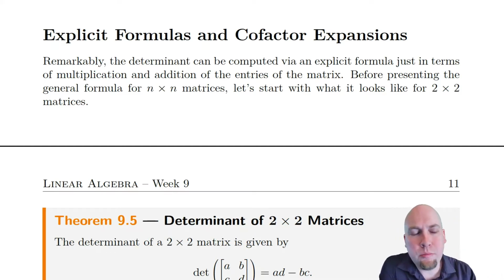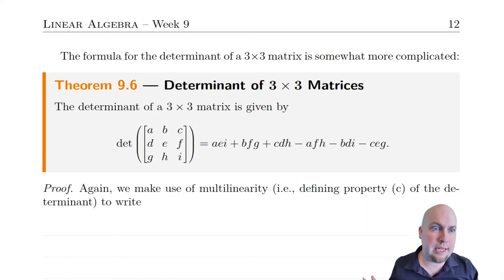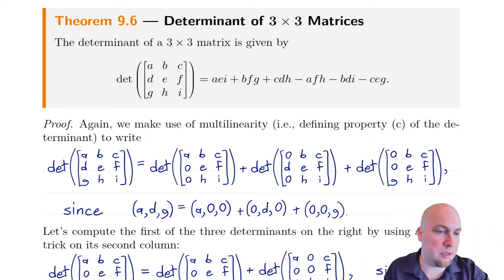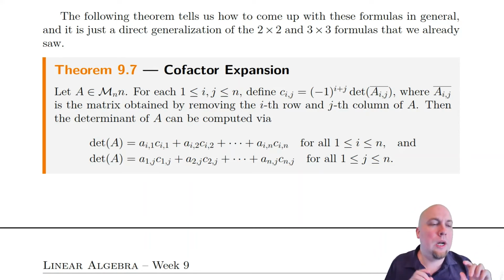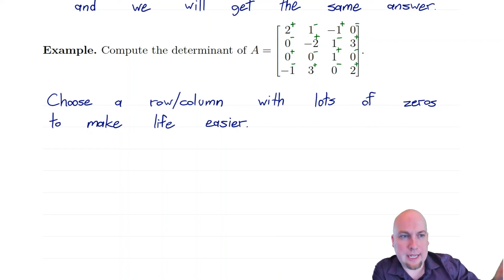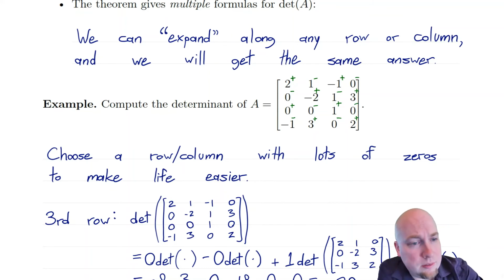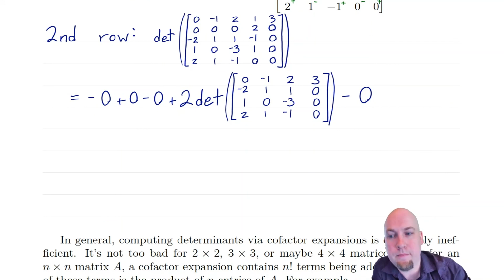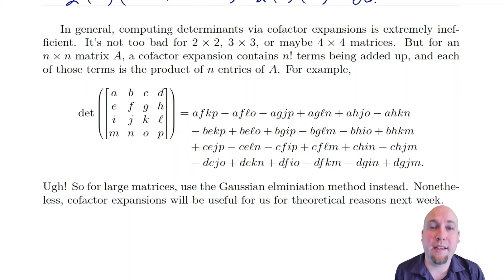Linear Algebra - Lecture 36: Explicit Formulas for the Determinant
We derive explicit formulas for the determinant of a 2x2 matrix and a 3x3 matrix. We then generalize those formulas by introducing cofactor expansions, which give us explicit formulas for the determinant of a matrix of any size.

Timestamps:
00:00 - Introduction
00:45 - Determinant of 2x2 matrices
03:13 - 2x2 example
04:33 - Determinant of 3x3 matrices
10:50 - 3x3 example
12:04 - Cofactor expansions (theorem statement)
16:15 - 4x4 example
24:12 - 5x5 example
28:21 - Cofactors versus Gaussian elimination